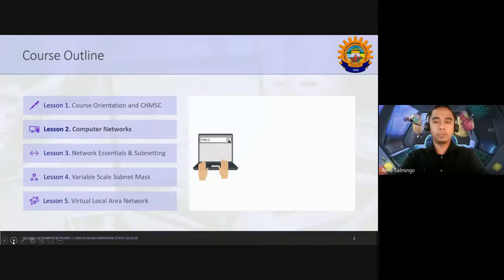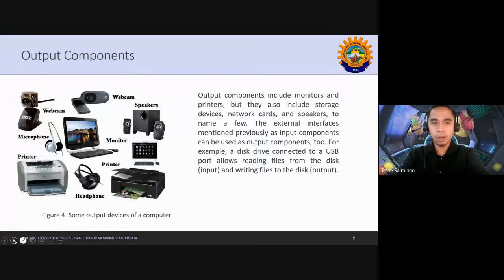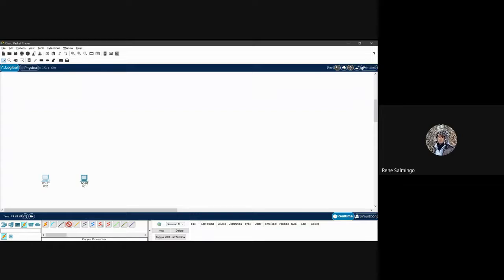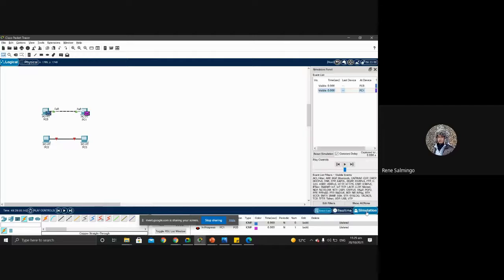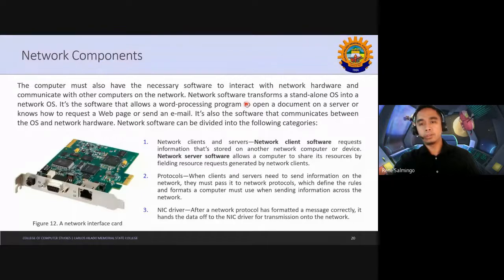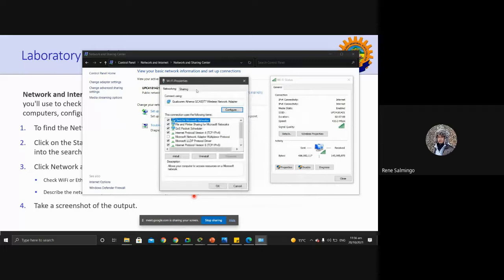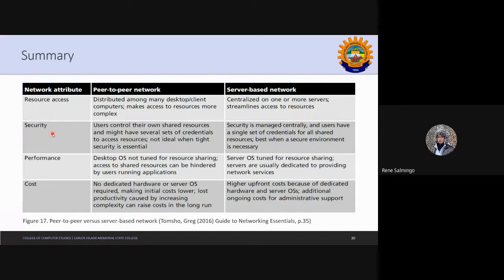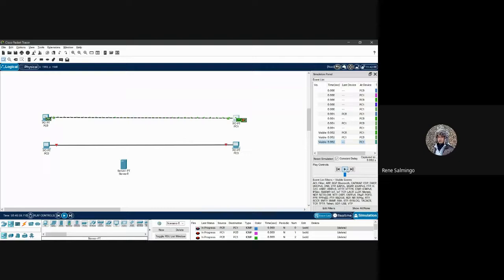ITNET 2 Lecture 2 Modules 2, 3, & 4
Computer Networks and Packet Tracer Module 2, 3 and 4 tasks